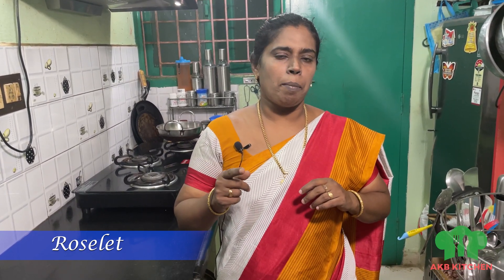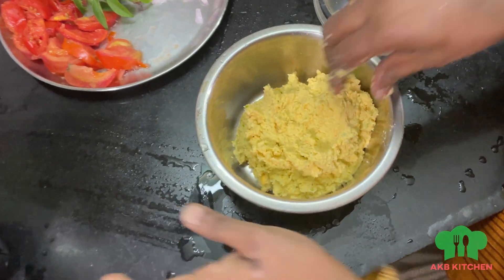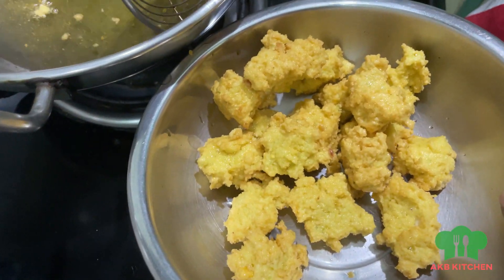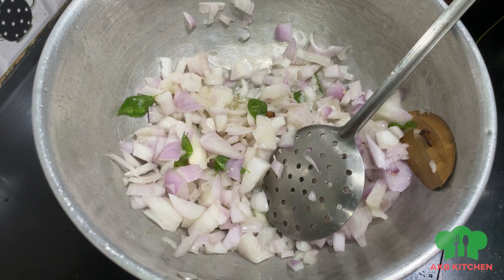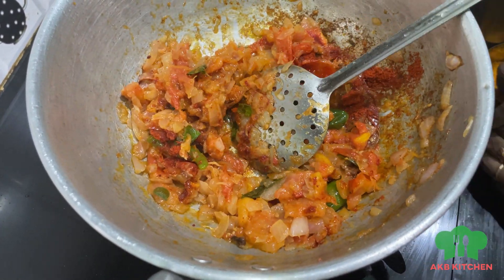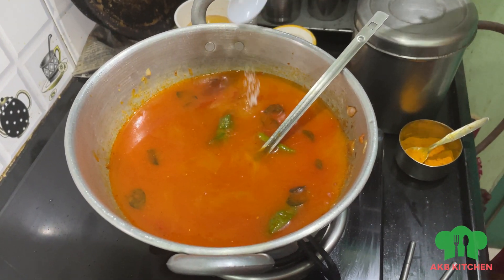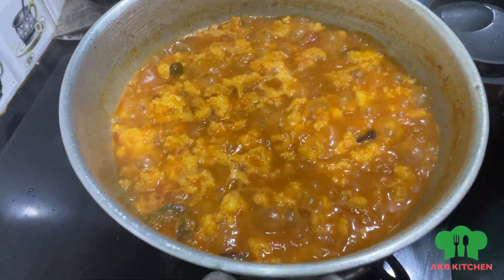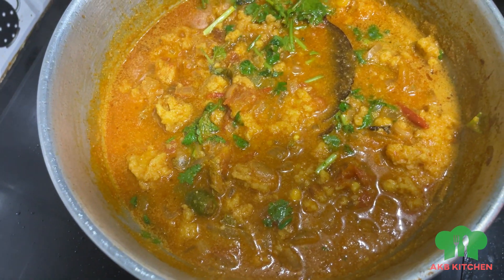சூப்பரான சென்னை ஸ்பெஷல் வடைகறி இப்படி செய்யுங்கள் - Vada Curry Recipe In Tamil !!